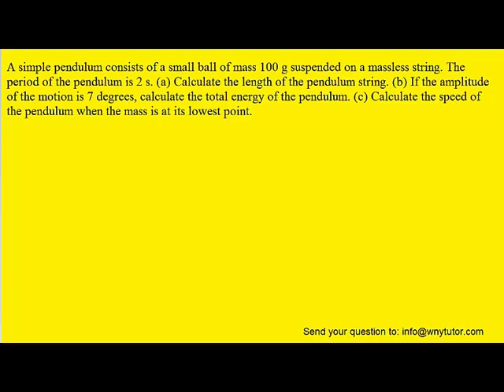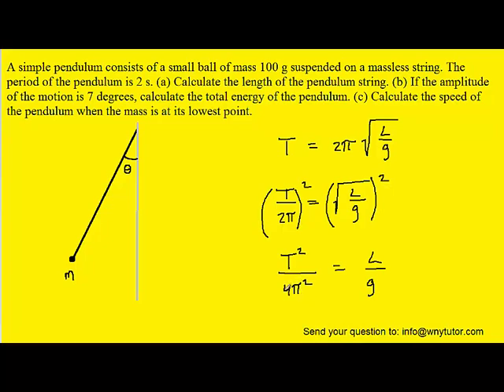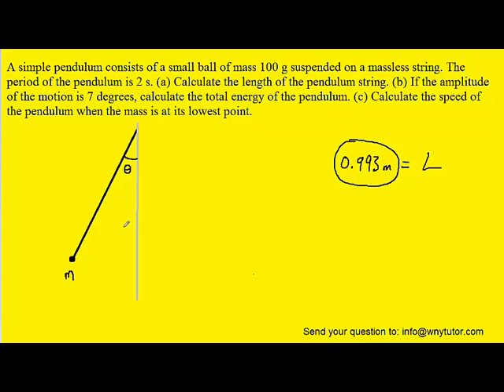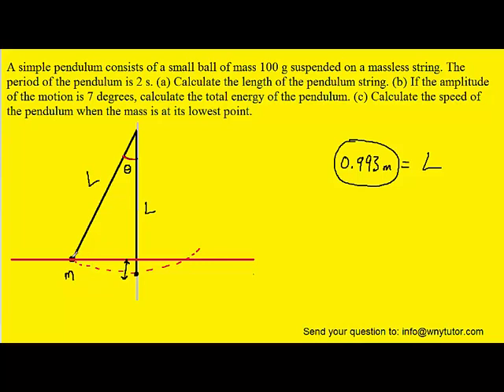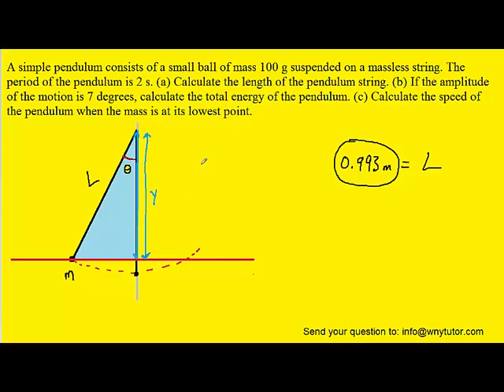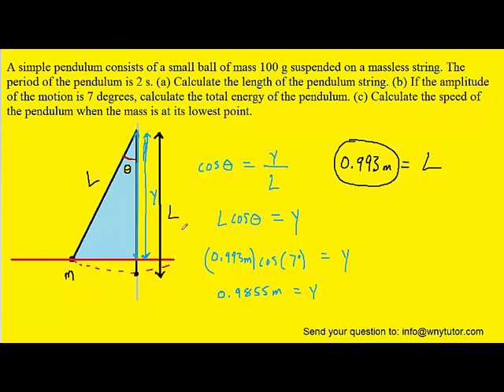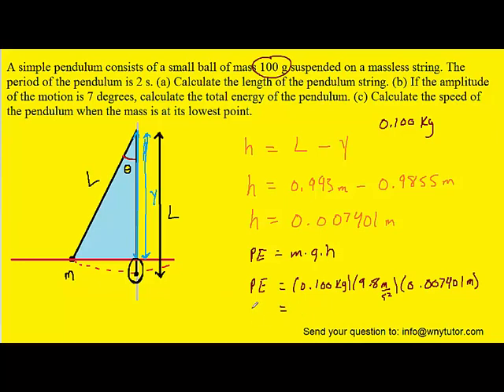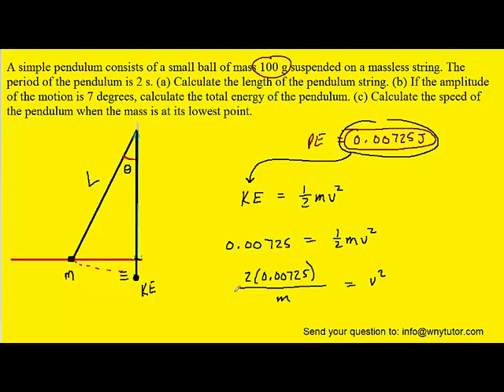A simple pendulum consists of a small ball of mass 100 g suspended on a massless string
A simple pendulum consists of a small ball of mass 100 g suspended on a massless string. The period of the pendulum is 2 s. (a) Calculate the length of the pendulum string. (b) If the amplitude of the motion is 7 degrees, calculate the total energy of the pendulum. (c) Calculate the speed of the pendulum when the mass is at its lowest point.